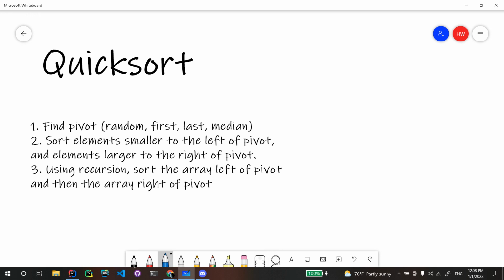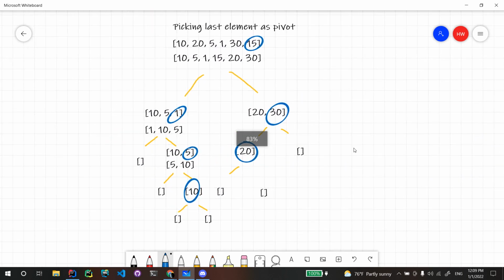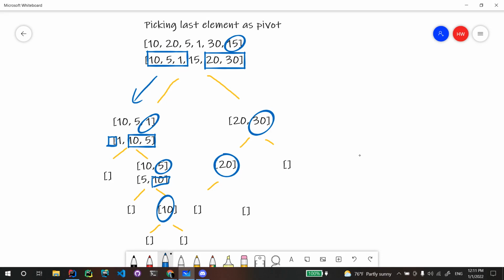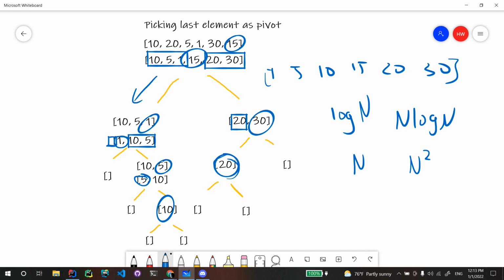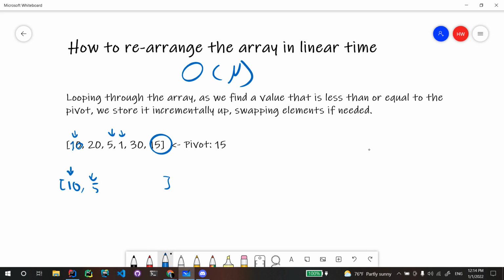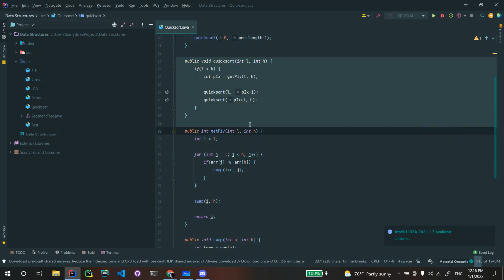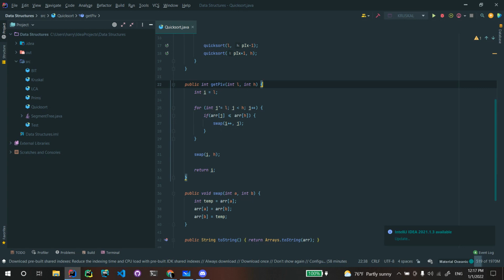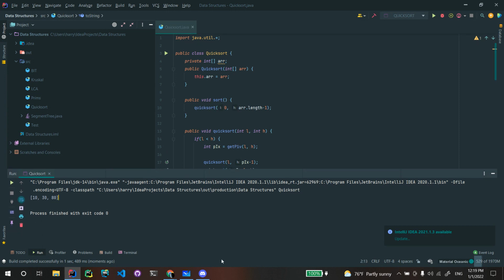Quicksort Algorithm Explanation and Implementation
In this video, I will walk through how the Quicksort algorithm works and how to implement the algorithm with code!